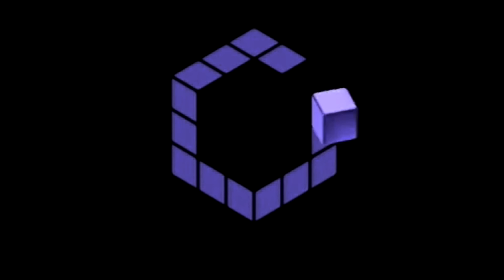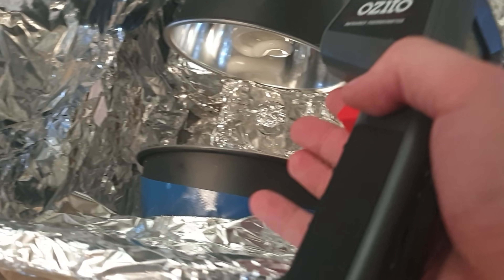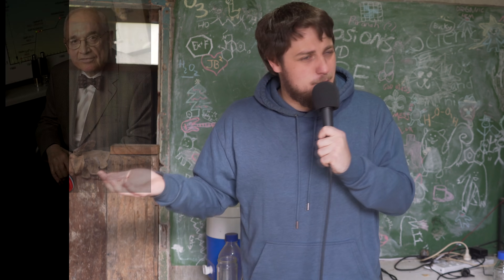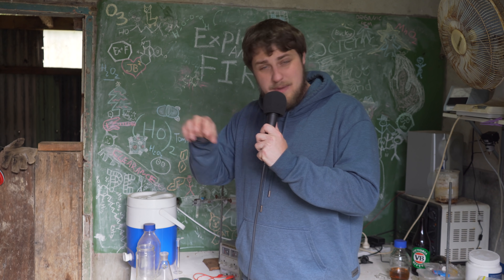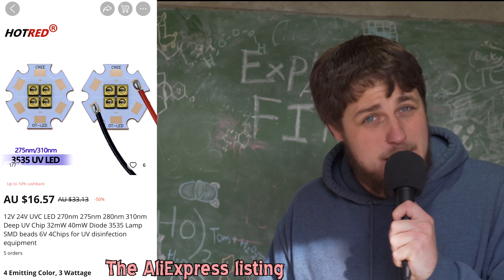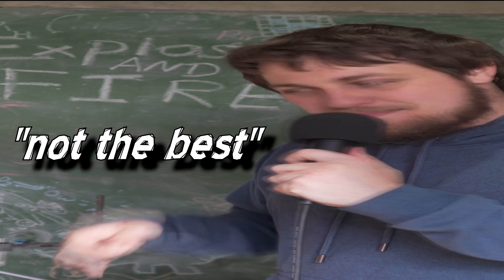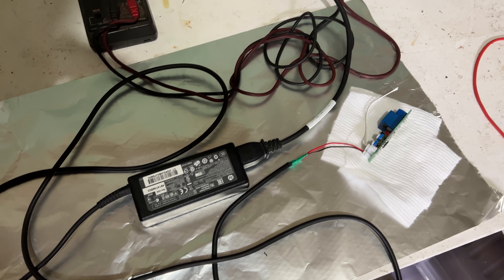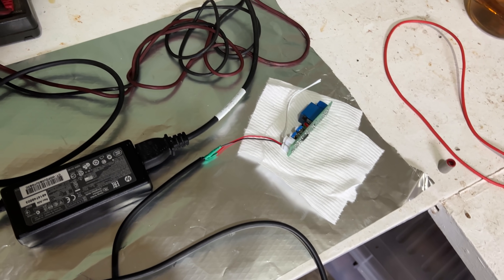Magical deep UV LEDs - Cubane Ep 12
A modern light-source for a modern man (who doesn't really know how electronics work), what could possibly go wrong? We need the UV for our cubane ok. Twitter

Music:  from the Aphex Twin soundcloud dump. Sorry once again to people who have sent me cool music, I am too short of time and it sucks. Track name:  22 Pearls